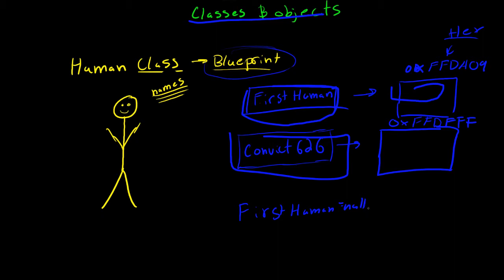12.5.0 Basic Trash Collection (Java Explanation)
In this video I attempt to explain trash collection.